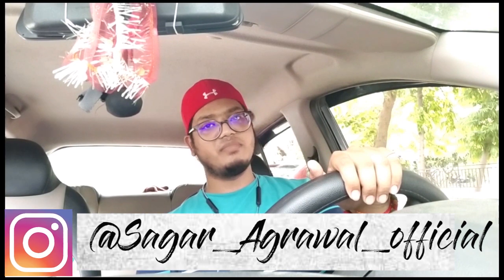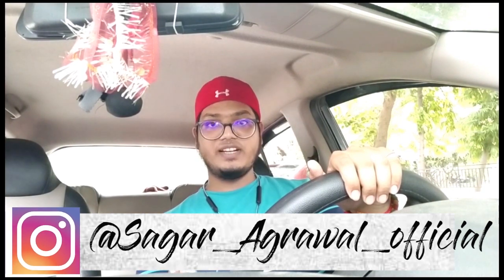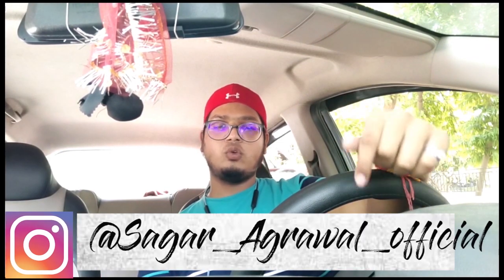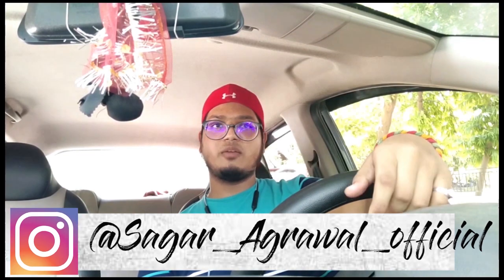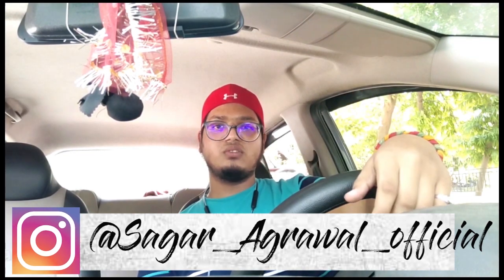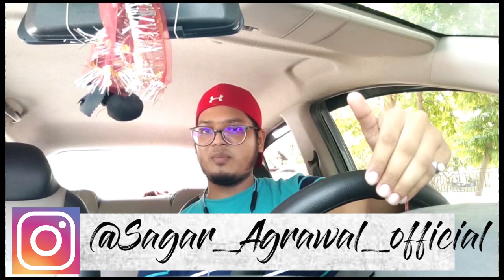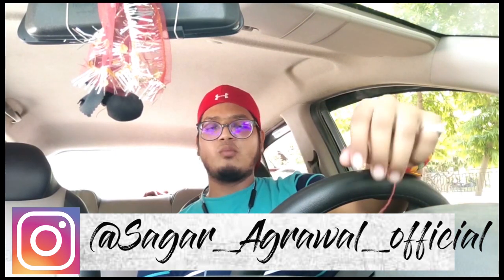Difference between Graphic Era Hill and Graphic Era Deemed? Gehu vs Geu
Hey NomadicFamily,

Aaj kuch padhai ki baat karli jaaye !!!

A lot of DMs on Instagram about the same question. so, here i come up with this video to provide you clarity over the graphic era deemed vs graphic era hill university.

So Keep Enjoying and Keep Spreading Love ...

Laptop I use

Mic I use for Recording

Phone I use as Camera

Tripod I use

Gorilla Pod I Use

Storage Medium HardDisk